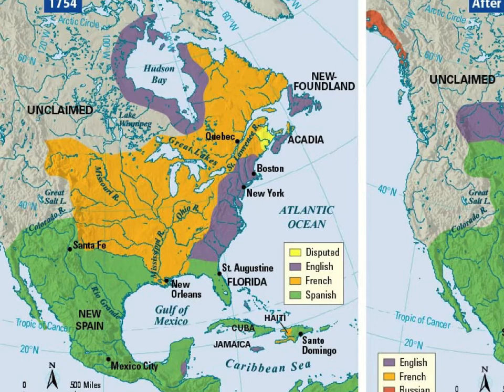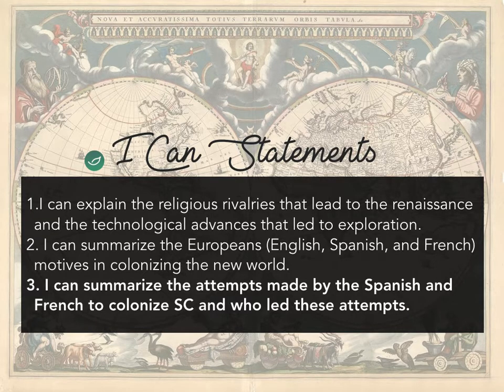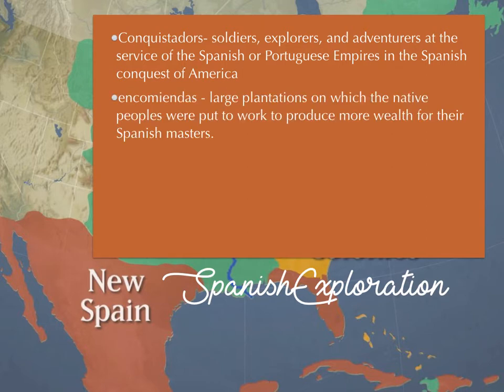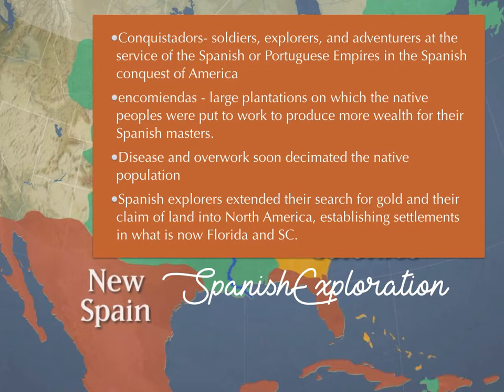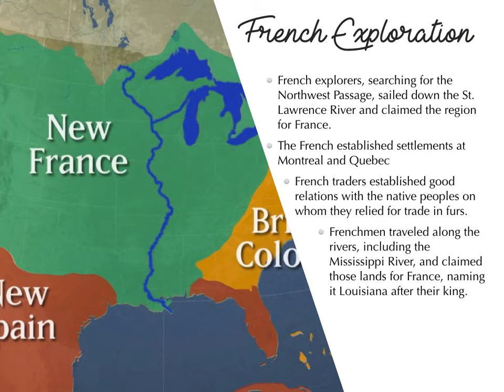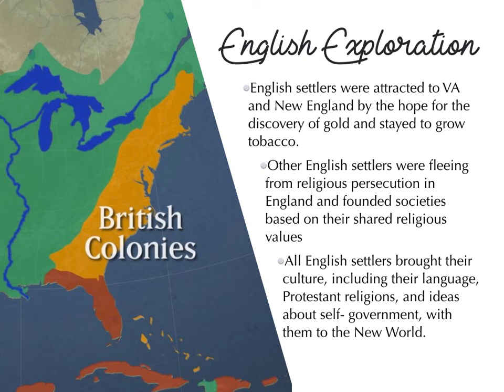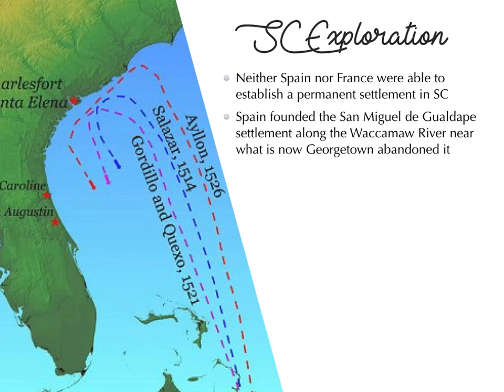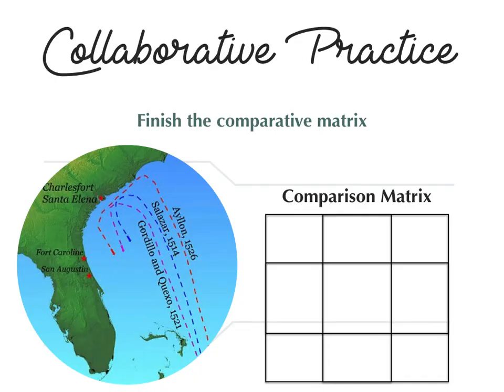Exploration of SC Video Notes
The Exploration of SC 8-1.2. Spanish, French and English motives for exploring and attempts to settle SC.